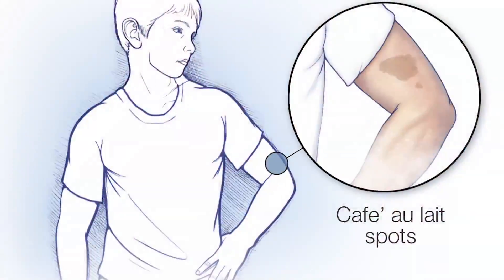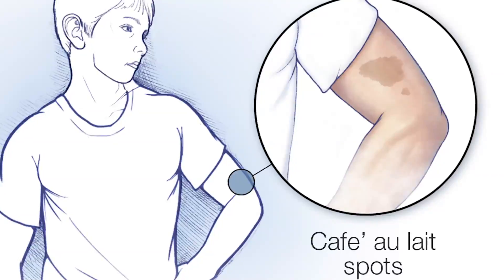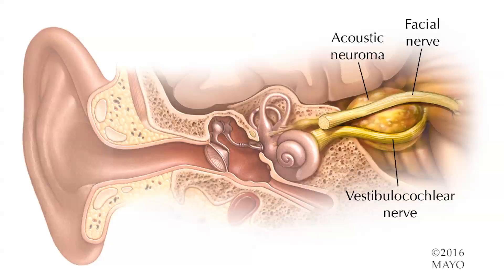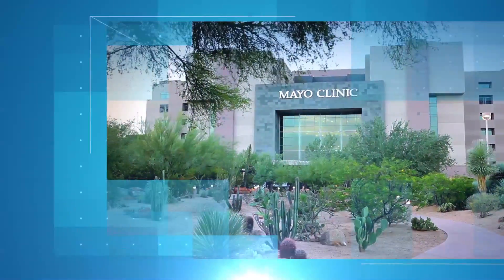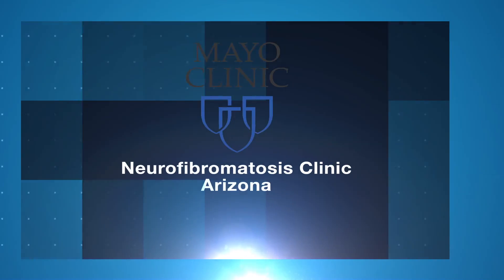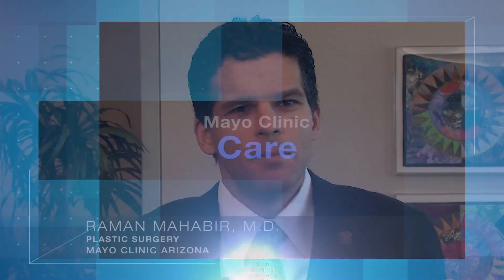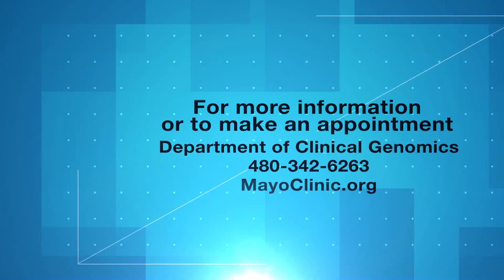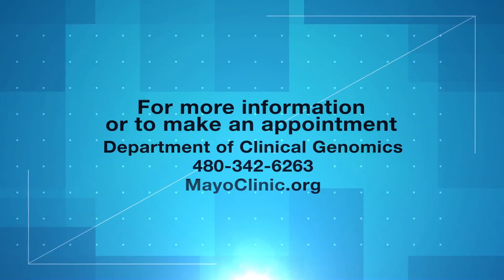Neurofibromatosis Type 1 and Type 2 – Mayo Clinic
Neurofibromatosis is a genetic disorder that causes tumors to form on nerve tissue throughout the body. for more information on neurofibromatosis type 1 and type 2 care or request an appointment.

Neurofibromatosis (NF-1) affects 1 in 2,500 people and often produces cutaneous tumors or tumors affecting the skin. Neurofibromatosis (NF-2) affects 1 in 30,000 people and produces other types of central nervous tumors, most commonly an acoustic neuroma (vestibular schwannoma). While there is currently no cure, there is treatment and advanced care for NF-1 and NF-2 patients.

At Mayo Clinic, multidisciplinary teams of experts work together on complex and rare conditions, including NF1 and NF2. Using the latest in medical innovations and research, these teams include neuro-oncologists, neurosurgeons, plastic surgeons and others.

Dr. Maciej Mrugala, neuro-oncologist; Dr. Radhika Dhamija, neuro-geneticist; Dr. Raman Mahabir, plastic surgeon; and Dr. Alyx Porter, neuro-oncologist; from the Neurofibromatosis Clinic at Mayo Clinic in Arizona provide an overview of NF1 and NF2, treatment options including Proton Beam, and the importance of collaborative care for neurofibromatosis patients.